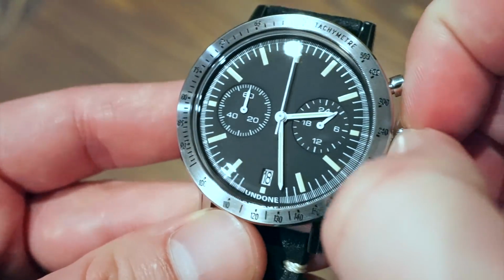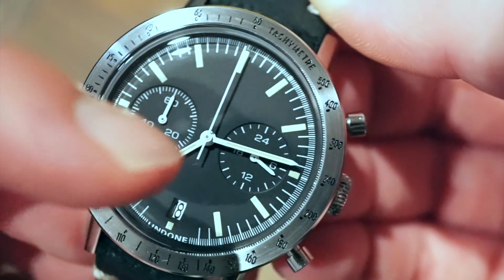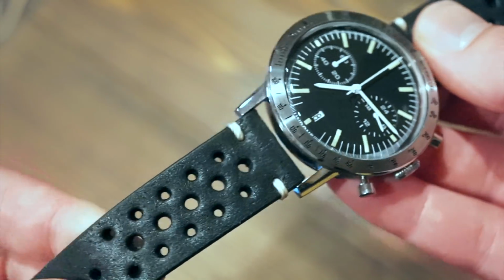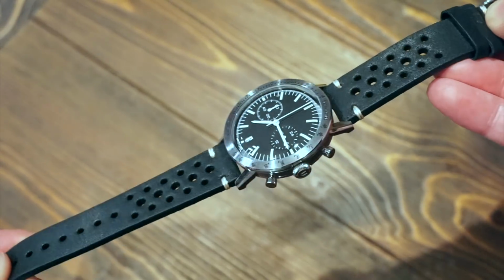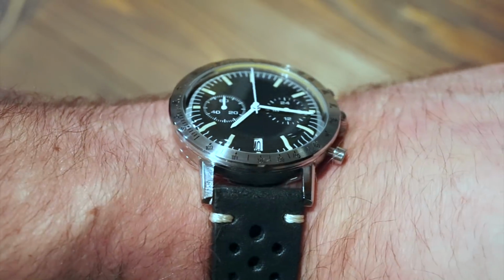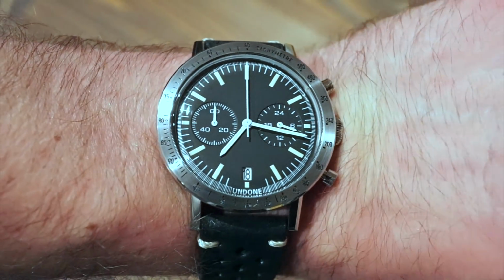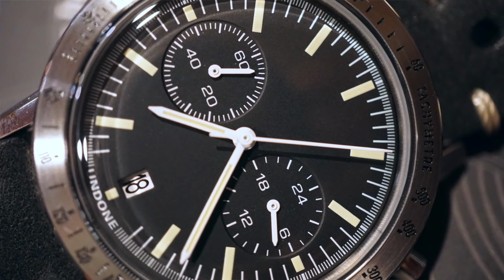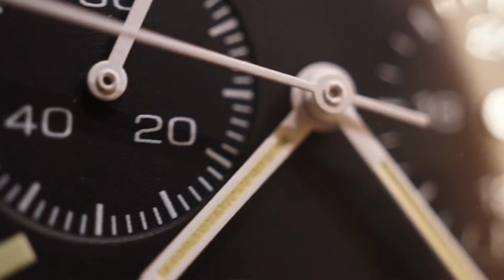UNDONE Tropical Amazon Chronograph Watch Review - A Homage to Vintage Omega Speedmaster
WatchAddict Blog You can always save 20% on Spinnaker Watches using code WA20 at Checkout!
You can also save 10% on Phoibos Watches using code "watchaddiction"

5 Affordable Watches I Reccommend to all my viewers
Hamilton Khaki King

Seiko SKX007

Seiko Sarb033

Tissot Visodate

Seiko SRP777 Turtle
Thanks so much for watching this watch review on WatchAddictionReviews - I hope you enjoyed it please SUBSCRIBE and Like/Share/Comment if you can it does help out a lot , May your watch Journey be a pleasant one!

 5 watches I recommend to my new subscribers who are just getting into watches and also reviewed on this channel due to the constant question of what is the best affordable watch I can get under $200
Seiko SKX007
Seiko SNZH55
Phoibos Automatic Dive Watch
Seiko SNZF17
The Oceanica OP-1 Automatic Flieger is NOW available for Pre Order on Kickstarter ,secure this awesome deal at $265 shipped worldwide!

( Notice : Some of these links are affiliate links which means when you click and buy something a small percentage is given to me to help the channel ) Check out the OCEANICA Barracuda Diver - LIVE on Kickstarter Now